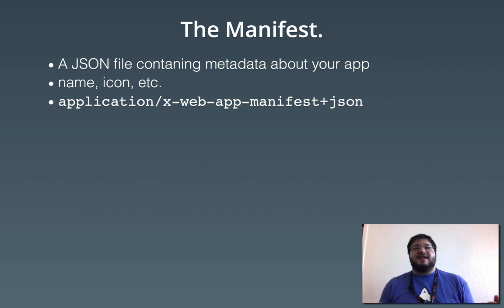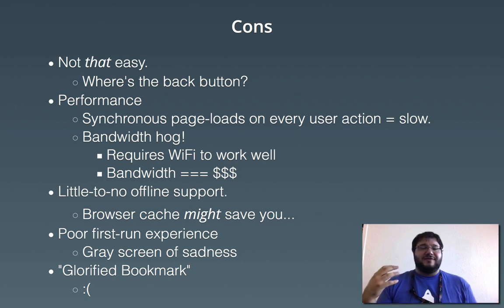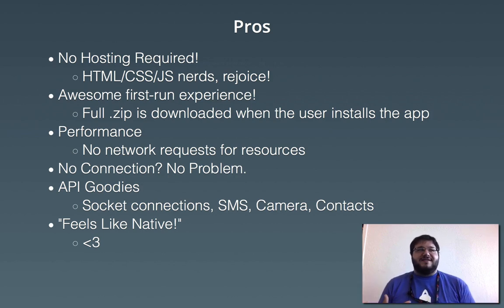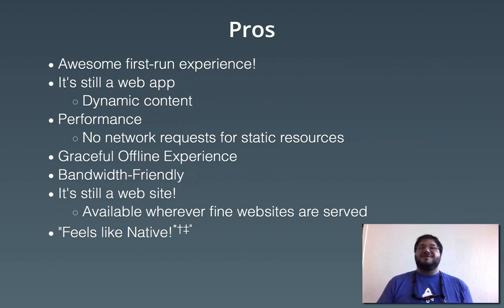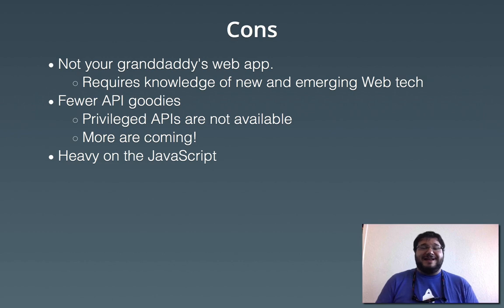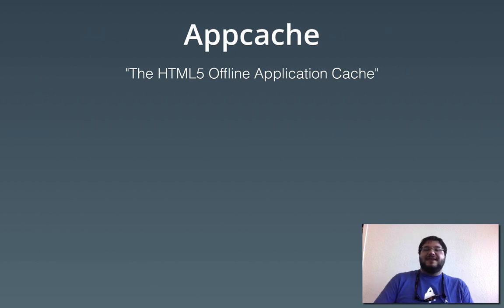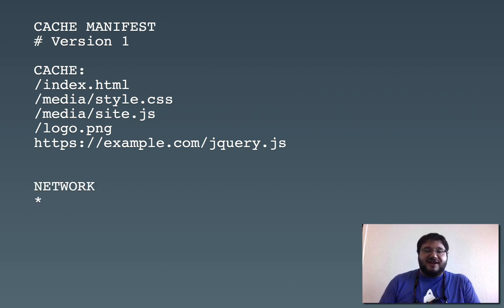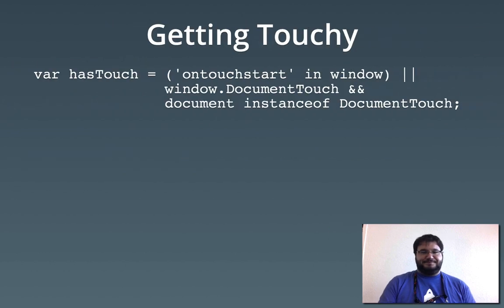What is an FirefoxOS App anyways?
How to build a Firefox app - what it is and great ways to get started building an open mobile web app. From Potch.